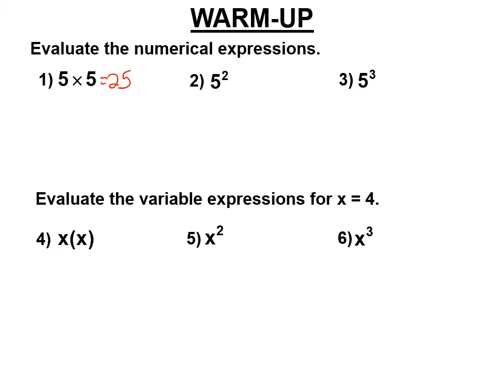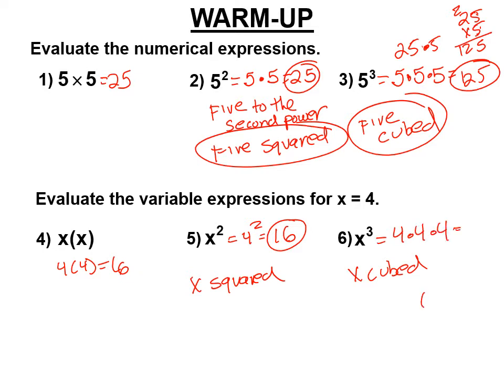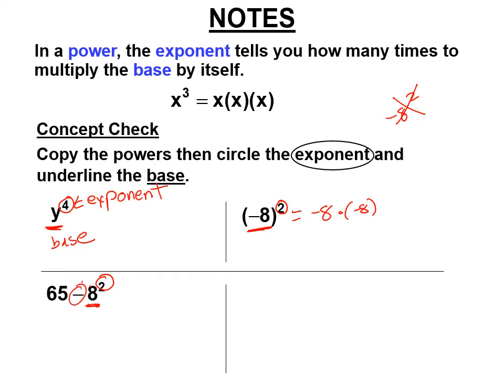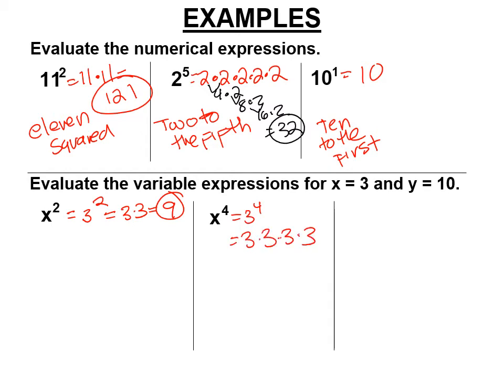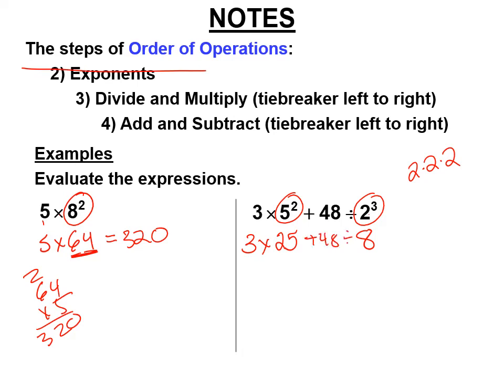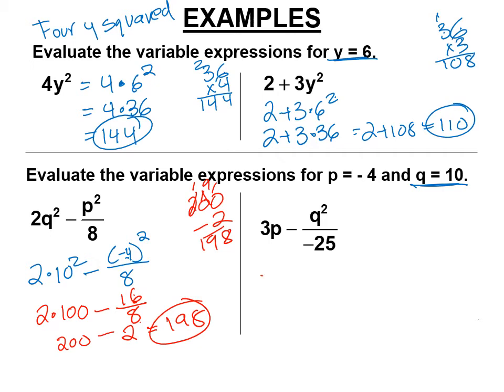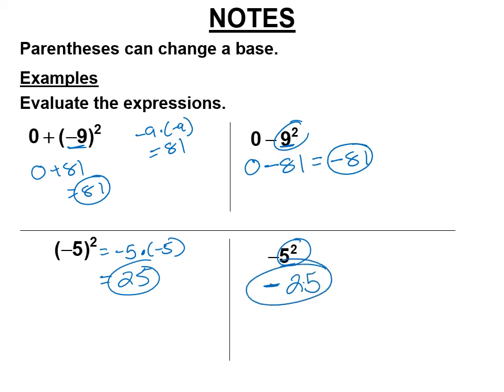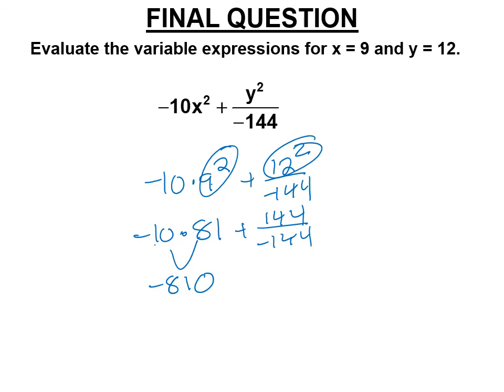2 5 Evaluate Expressions That Contain Exponents